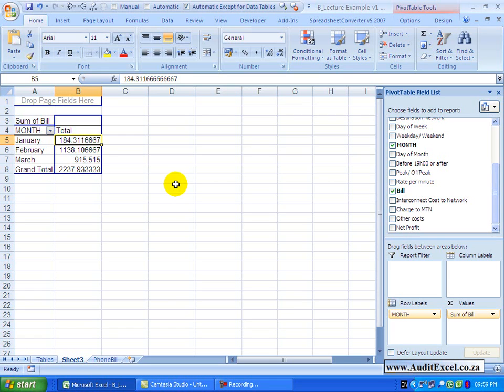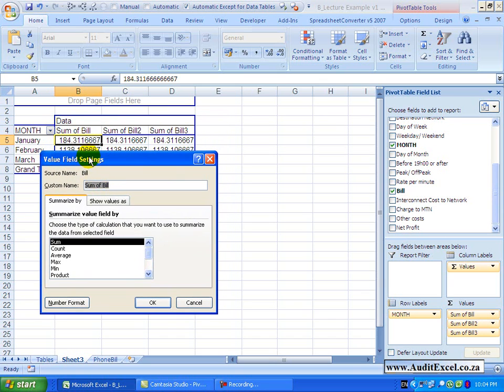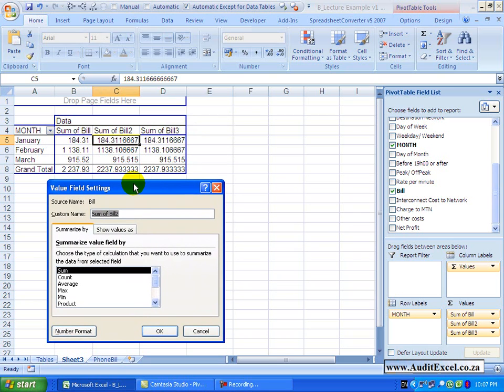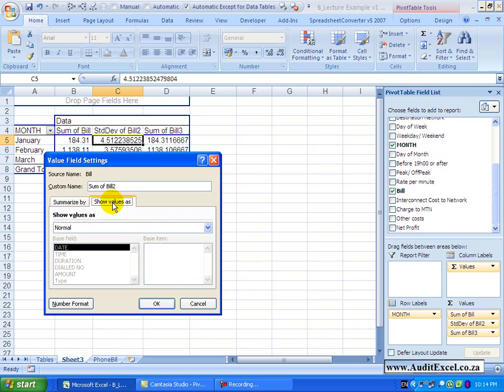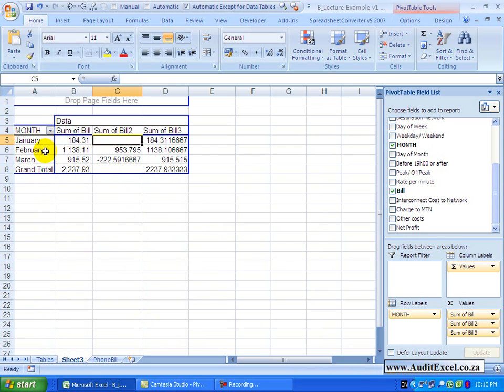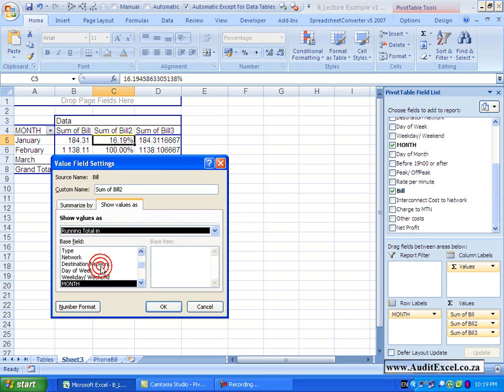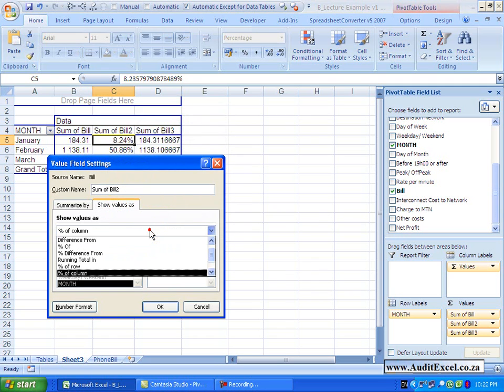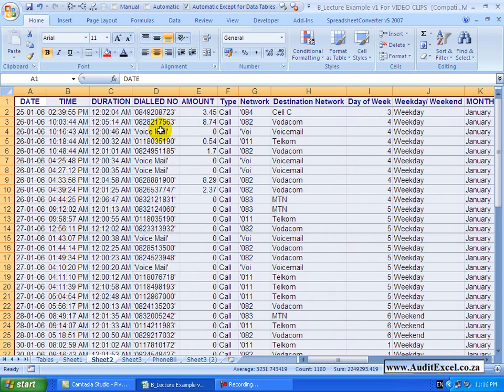Pivot Tables in Excel 2007: Options in the Values section- SUM, AVERAGE, COUNT, % of column and more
Excel 2007 Pivot Tables Full Course

We are now going to look in  a little more detail  at the Values Portion-- where the data is generally kept.  Just a couple of useful   bits of information upfront.

As you can see we have pulled through the Bill Column and you'll see it has told us "Sum of Bill". If you want you can pull the Bill Column through many  times  - you'll see I've grabbed it once, grab it twice and as you can see the exact same information comes through and we'll show you later why this is useful. Also note that the Column  Labels  now  has something called Values- if you watch what happens here on the screen if I grab that and drag it and put it underneath the month and let go - notice that the Value headers now follow after the month. If I don't like that , grab it and move it above the month, let go -- now the Value header sits here with the month underlying it. I am just going to put it back there.

Now let's see what else we can do with the Values Portion.

If you click on one of the numbers,  and  you right click, you'll see you get a number of options  but at the bottom here there is  something called Value Field Settings.  If I click on it, you get the following options -- just working through it- you'll see at the top  is  Custom Name.  If you don't like the name Excel has given it you can type you own name in. You'll also notice that at the bottom there is something called Number Format.  Let's just cancel out of here. If you look at this data you may be tempted to format the data  here in the normal way perhaps right click Format cells and then go and do some formatting.  You need to realize that Pivot Tables stand on their own so if you try to format the cells straight into the Spreadsheet, next time you refresh that formatting may be lost. As a result the only way to format it properly is to go to Value Field Settings and Click on Number Format and you'll see the exact same dialogue box appears but now when you choose the settings you can see although you highlighted one cell and click on OK you'll see that  entire Value Column gets formatted because the Pivot Table knows that you want all those items to be formatted exactly the same.

Let's just click on this one here and go back into our Value Field Settings and let's look now at the Summarised Value Field by. You'll see when we drag the Value Field into the Values item it immediately assumed that  you want to sum the information in that column. However there are a number of other options eg you could count the number of items. If I click Count and I say  OK you'll see it tells me how many items it found and you'll see there were 58 items which added up to the R184.  If I right click again, Value Field Settings -- perhaps I want to look at the Average. I click Average and say OK you can see that what it is telling me is on average for the 58 items previously identified at 184, the average was 3.17. Let's see what the other options are -- there is a Max -- it brings through the maximum number  it finds in those areas, there is a minimum, shows the minimum number. And you will see there are other options -- product (counts how many numbers it found), there is a  standard deviation and a few other statistical terms.

Just going back here -- let's put it back to sum. Now let's look at the  "Show Values As" Tab .

When I click on that you'll see it says Show Values As -- currently it is at  Normal -- so what it is doing is just showing the normal values. If I click on this a whole bunch of options appear -- you'll see there is a difference from, percentage of, running total in, and a number of other options.